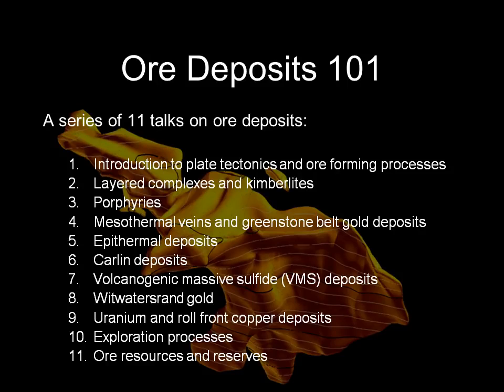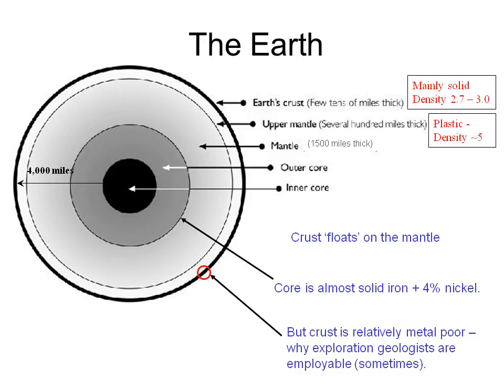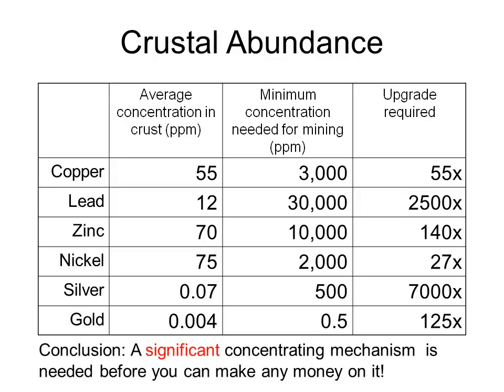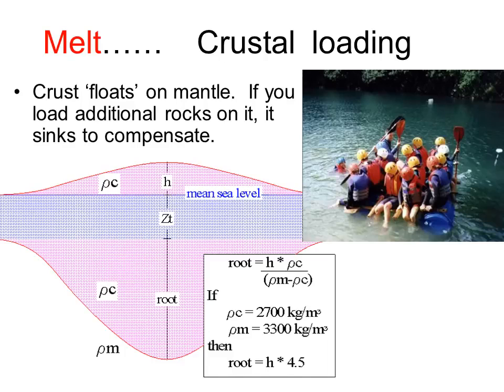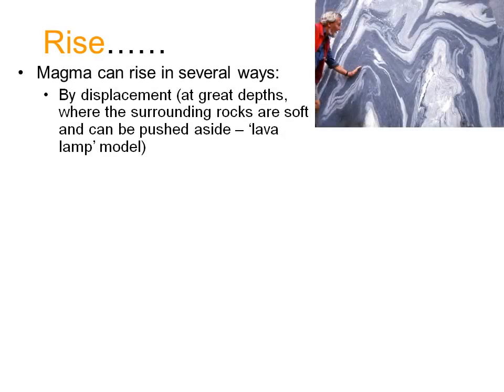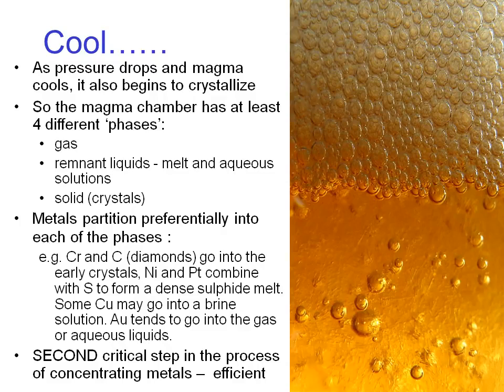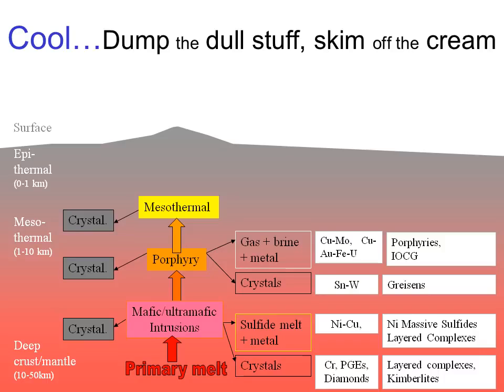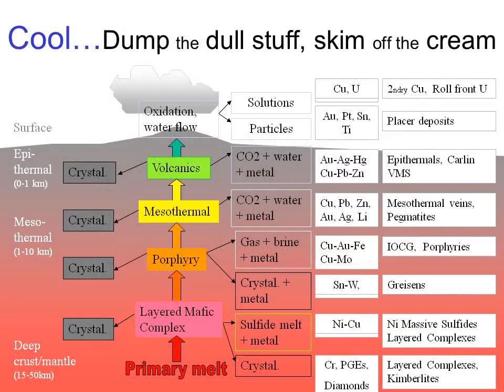Geologist Andrew Jackson ORE DEPOSITS Part 1 Introduction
ORE DEPOSITS Part 1 Introduction